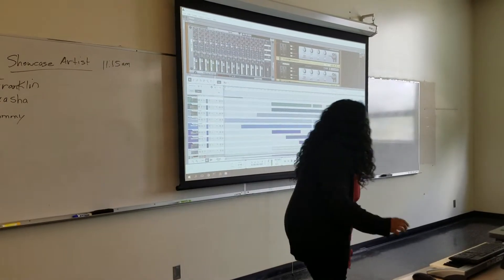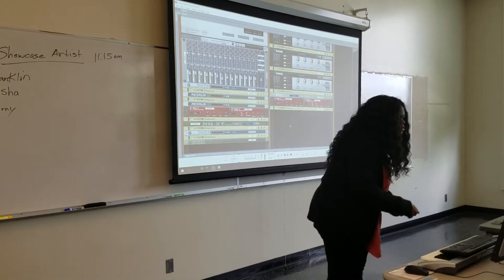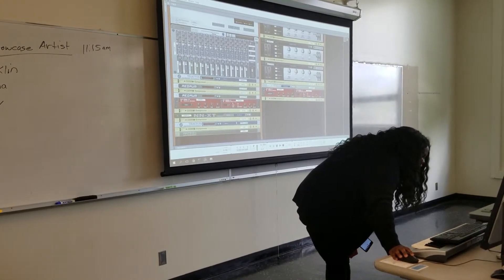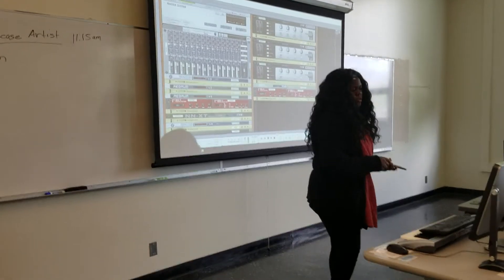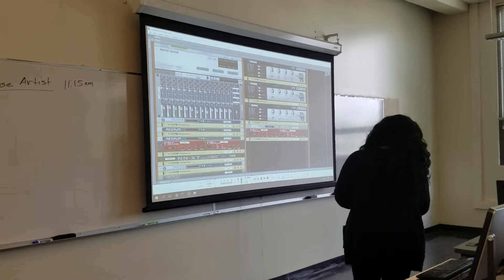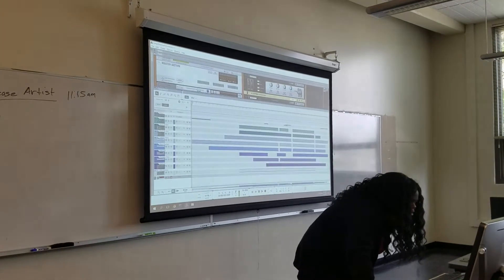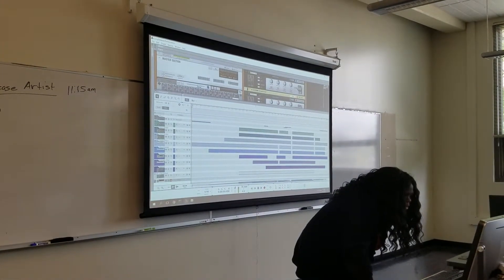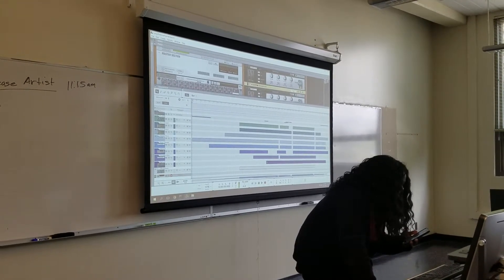Seattle Central Music 185 Nyasha Winter 2018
Brian Kirk course Nyashas original song using reason